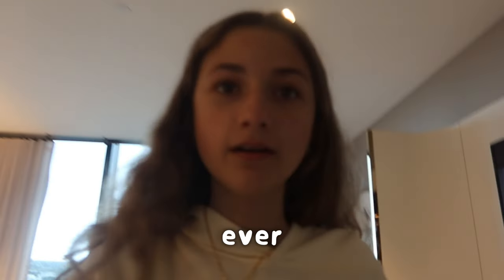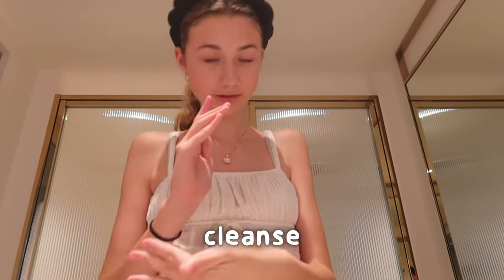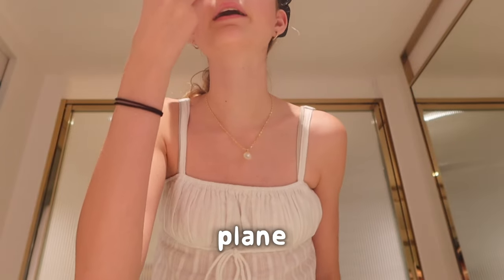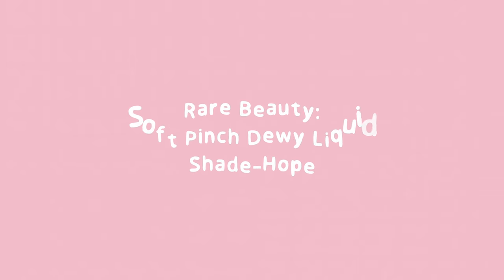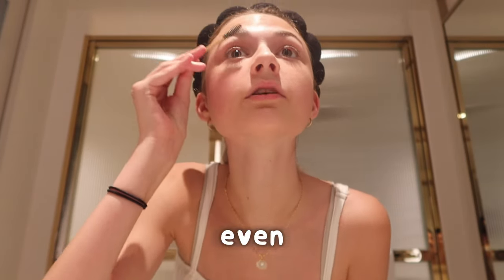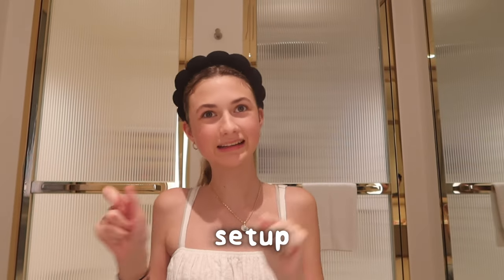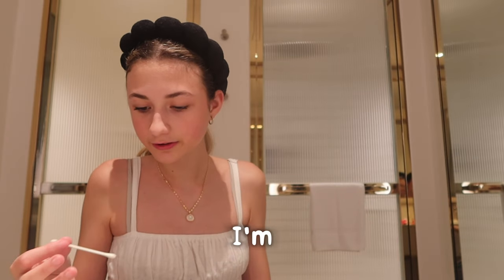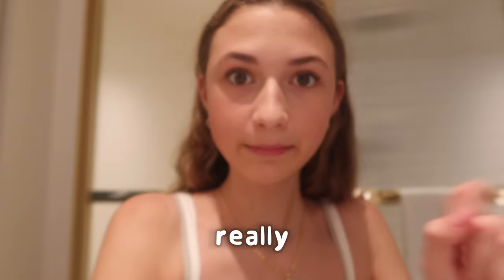My *CHAOTIC* Makeup and Skincare Routine!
Hey! I’m Esther Hagen!

Socials🍋
Sub Count: 15,738 🎉
(We hit 15k!)